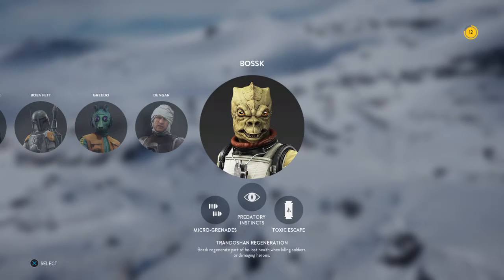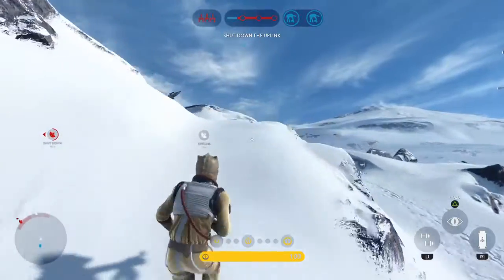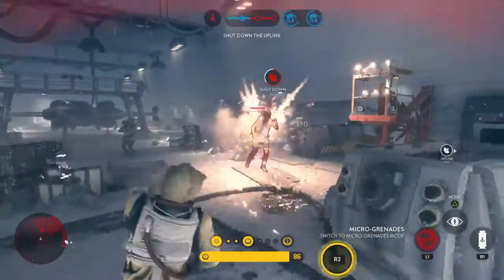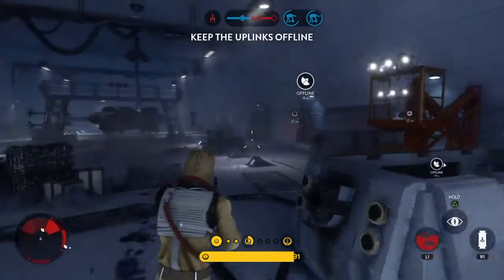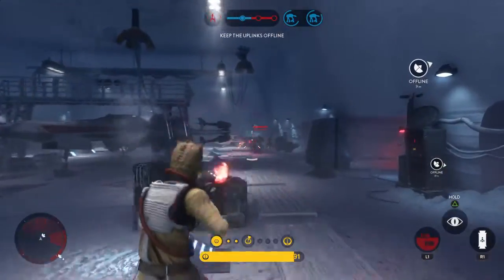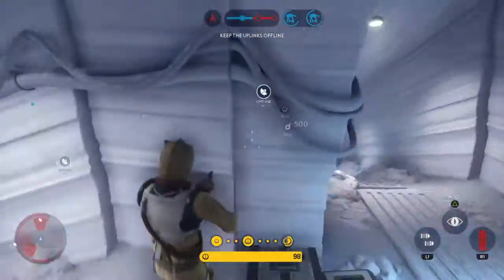STAR WARS™ Battlefront™ bossk showcase